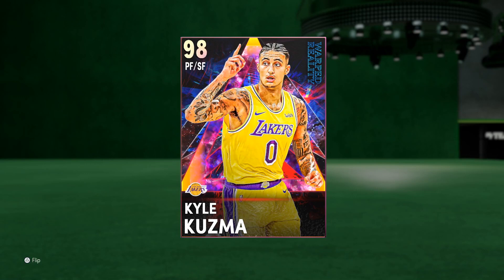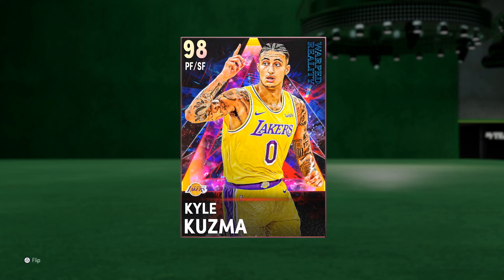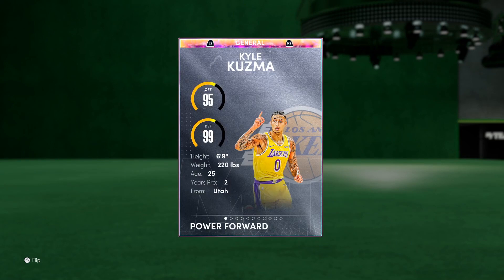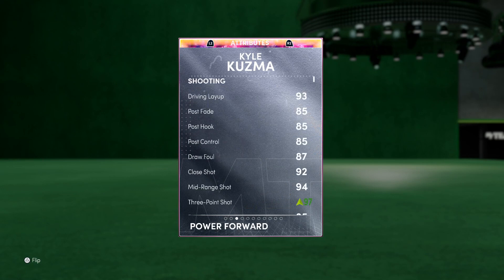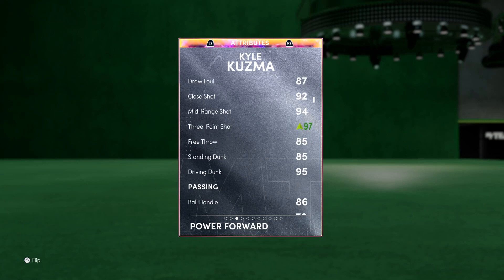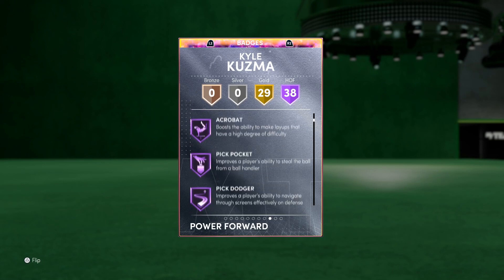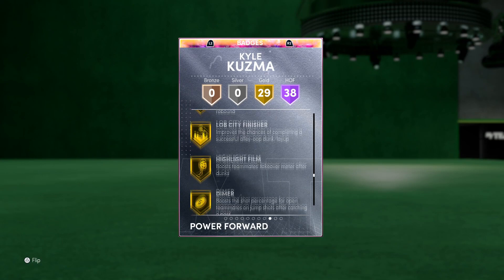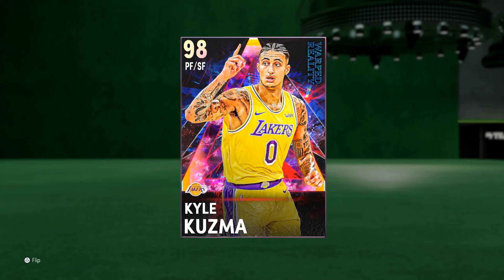NEW GALAXY OPAL KYLE KUZMA CAN DO IT ALL + IS A LOCKDOWN DEFENDER!! GALAXY OPAL KYLE KUZMA GAMEPLAY!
Galaxy Opal Kyle Kuzma Gameplay 2K21 - Nba 2K21 Galaxy Opal Kyle Kuzma Gameplay

NEW GALAXY OPAL KYLE KUZMA CAN DO IT ALL + IS A LOCKDOWN DEFENDER!! GALAXY OPAL KYLE KUZMA GAMEPLAY! In this video we play a game of nba 2k21 myteam using the new kyle kuzma card. This kyle kuzma card is one of the best cards in nba 2k21 myteam and is potentially the best galaxy opal cards in nba 2k21 myteam and one of the best power forwards in nba 2k21 myteam. This kyle kuzma galaxy opal card has insane all around stats making him one of the best cards in nba2k21 myteam. This galaxy opal kyle kuzma has the jump shot 80 jump shot base which is roughly the same jumper as jamal murray and is one of the better in nba 2k21 myteam. This is one of the best point guards in nba 2k21 myteam as well as being one of the best galaxy opal cards in nba 2k21 myteam. This is one of the new warped reality cards in nba 2k21 myteam.